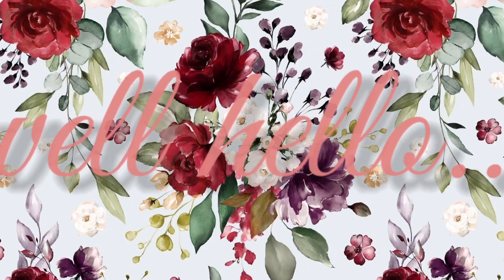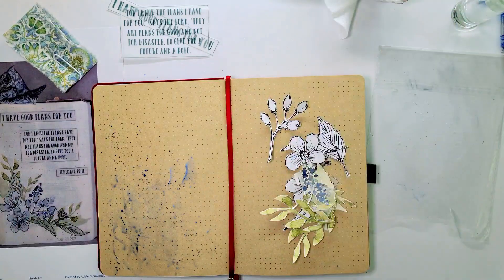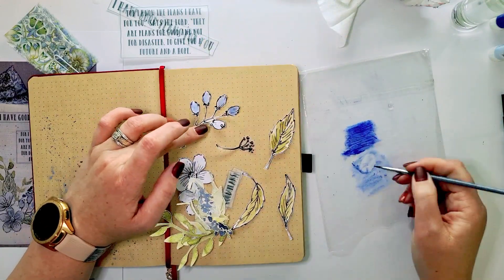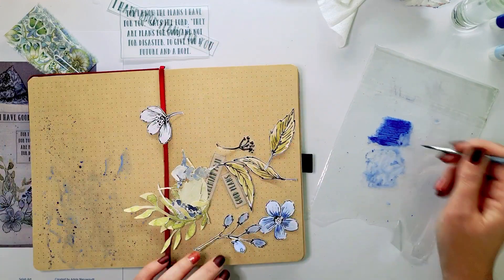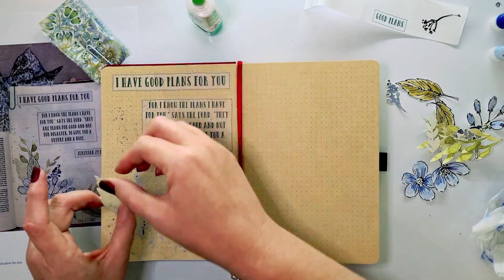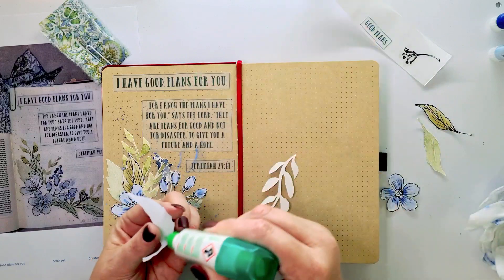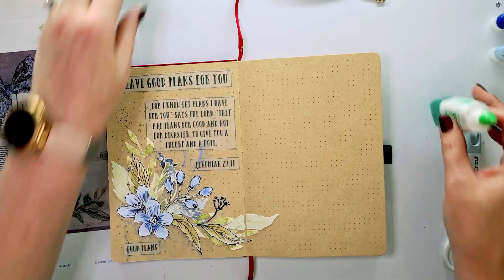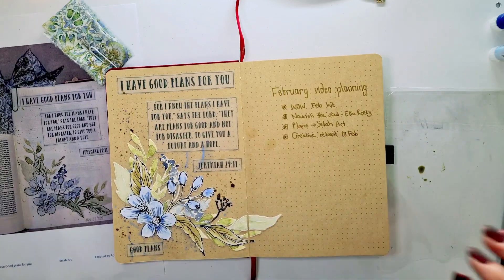Good Plans - Selah Art Creations | Process Video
Well hello,

Today I working with a kit called Good Plans by Selah Art Creations.

You can get your kits from La Rochelle Crafts, or Shain's Kits.